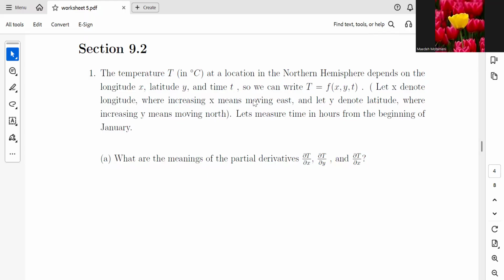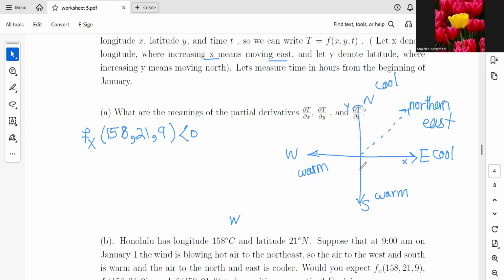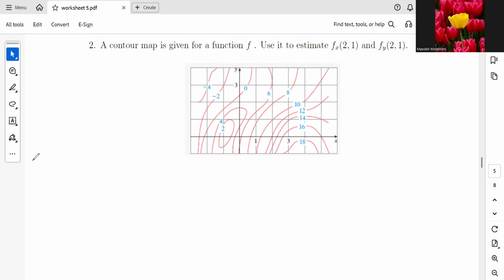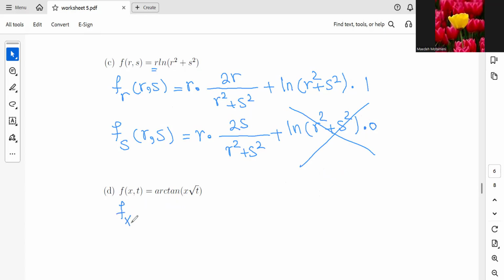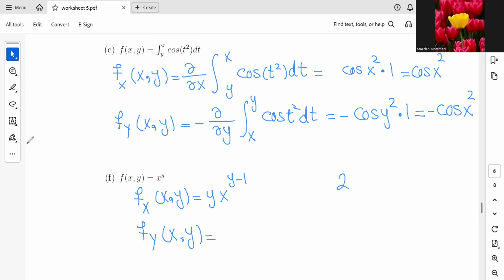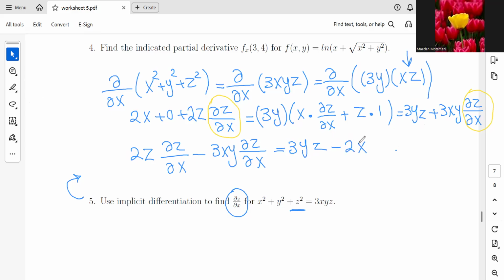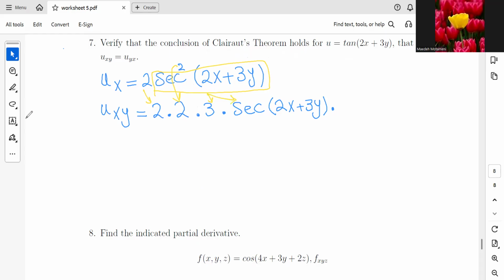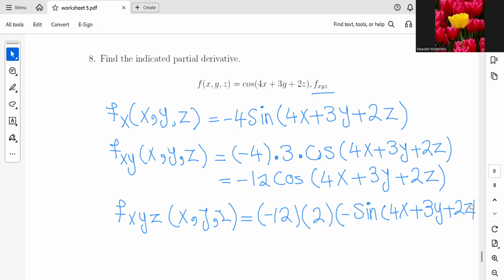Math 356- Bio calculus-9.2